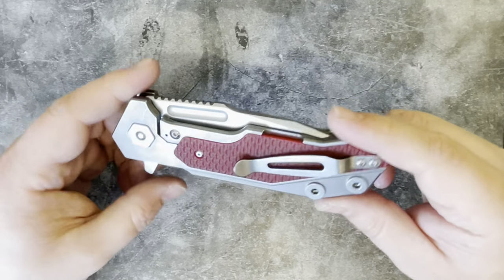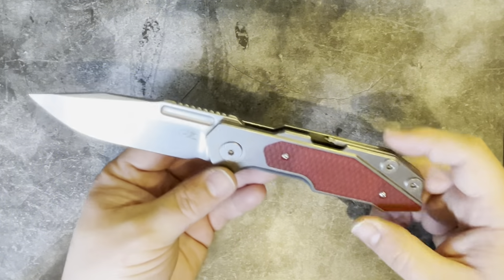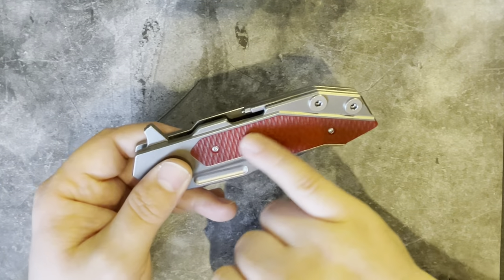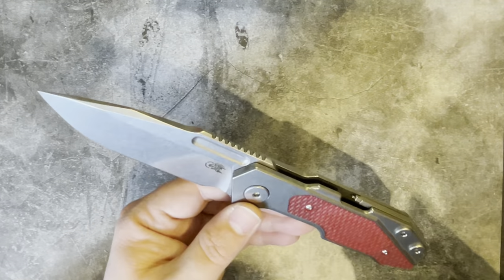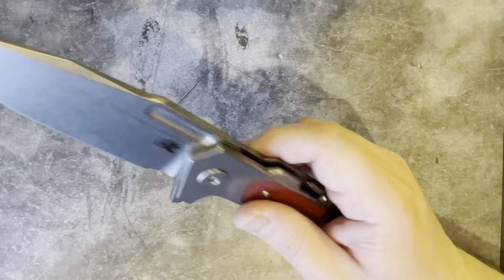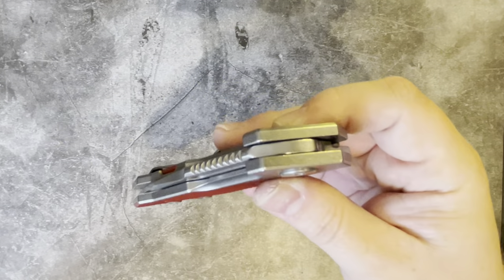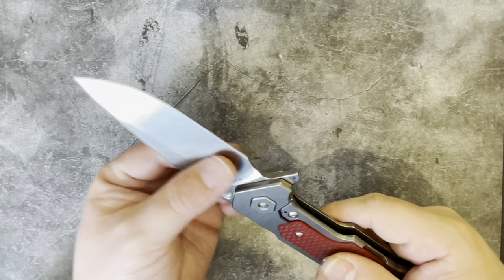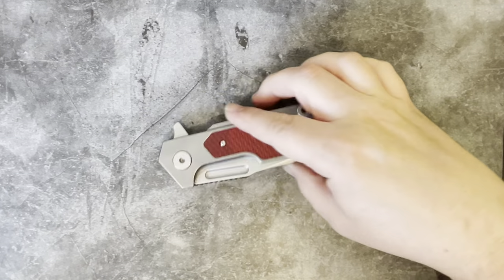Hinderer Knives Full Track - M390 DLT Trading Exclusive - Overview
If you are Hinderer fan based in Europe check out this great Facebook group